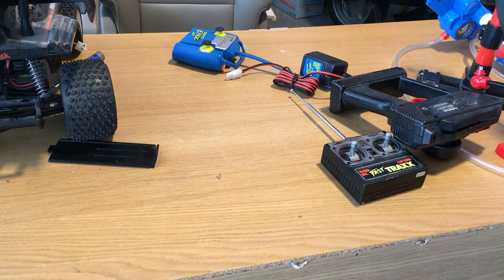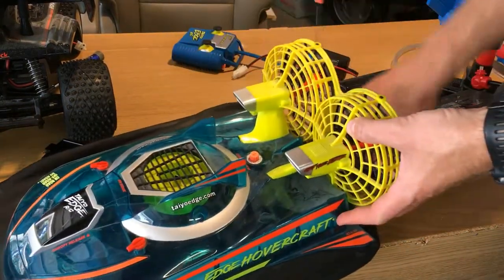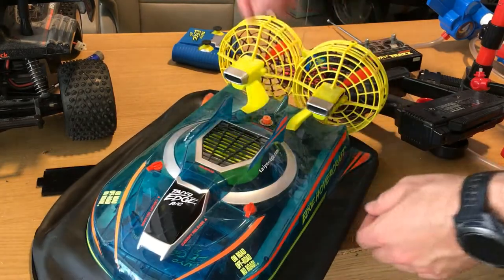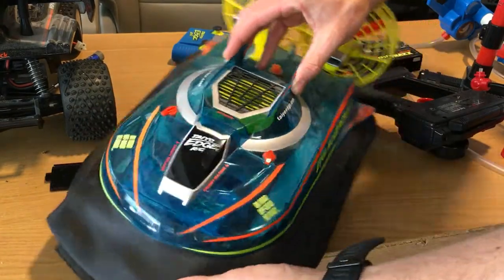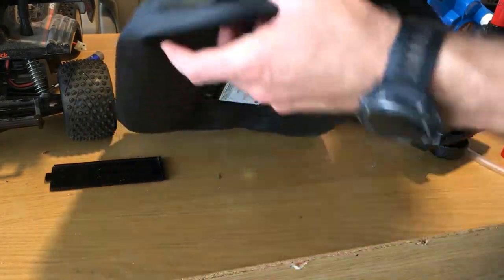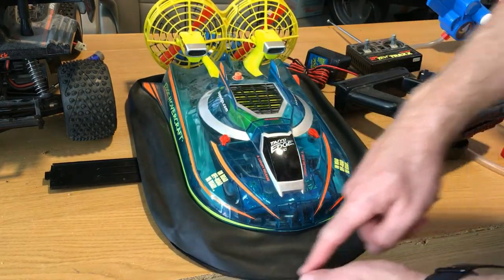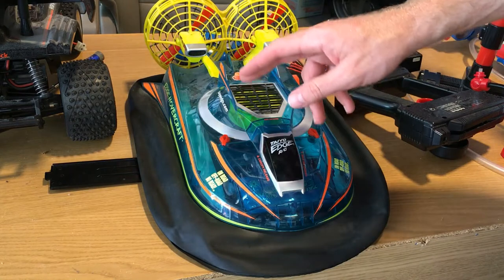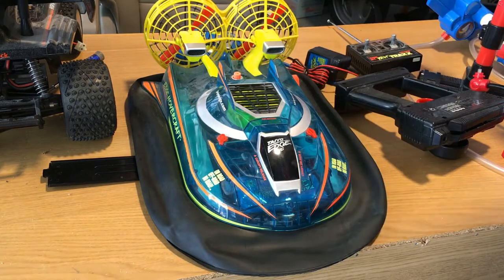Fixing a Rubber Skirt on an old toy Hover Craft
After we found a 20 year old hover craft, we decided to fix the rubber skirt on it so that it would properly hold a seal, and kids could use it.